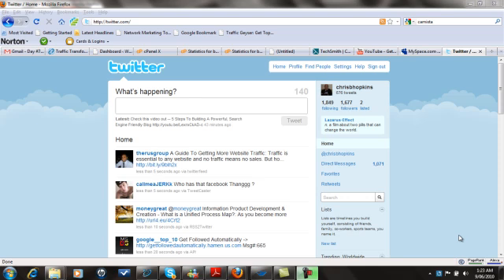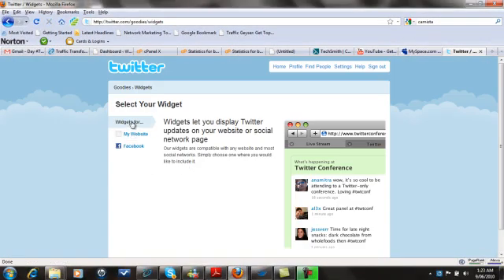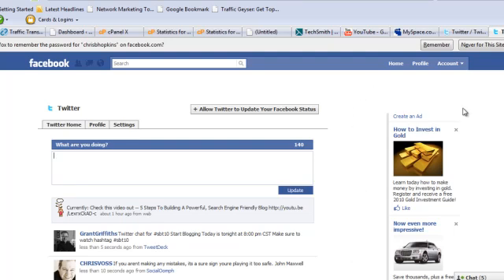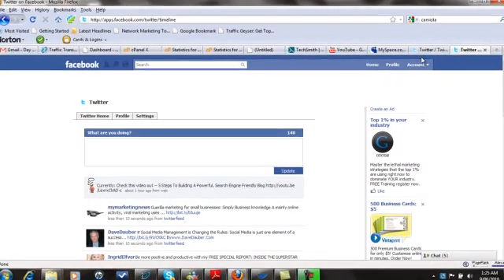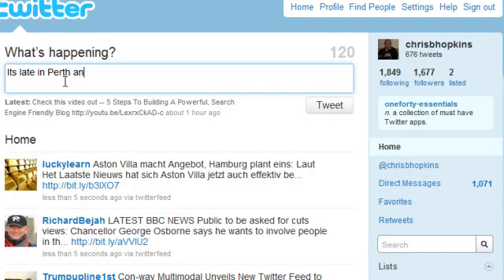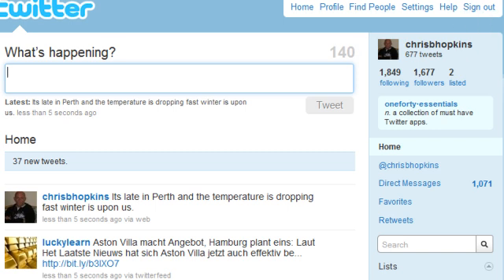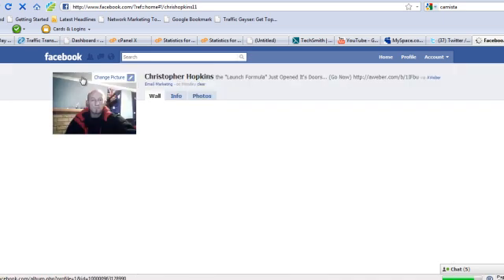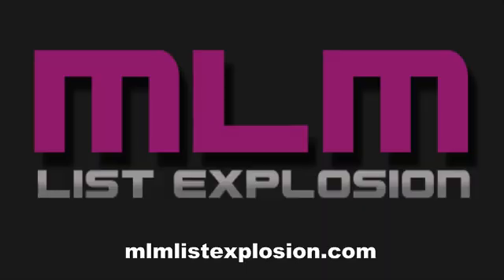How To Automatically Post Your Twitter Tweets To Facebook.mp4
How to automate your content syndication across the Social networks, Twitter Tweets to facebook .